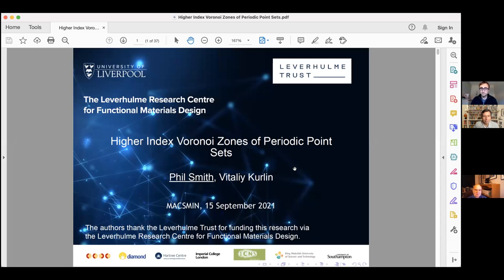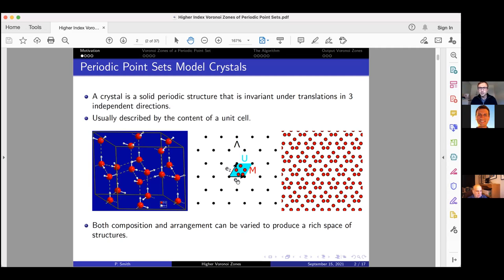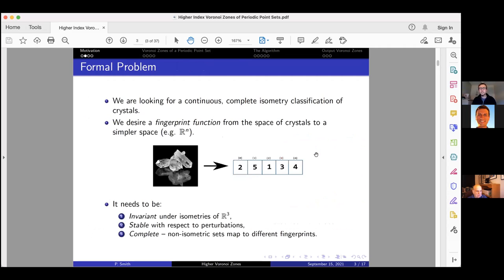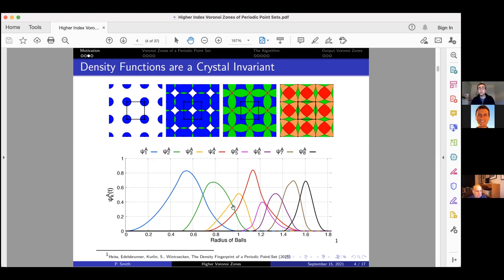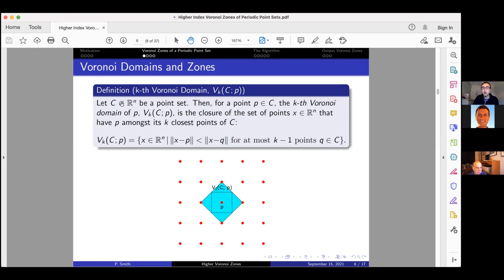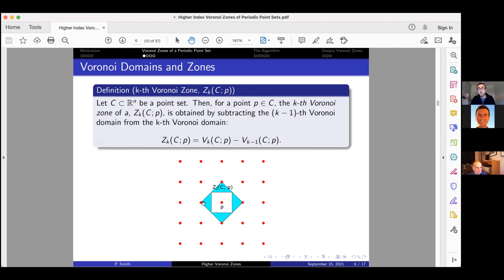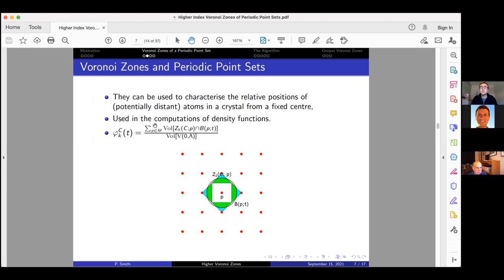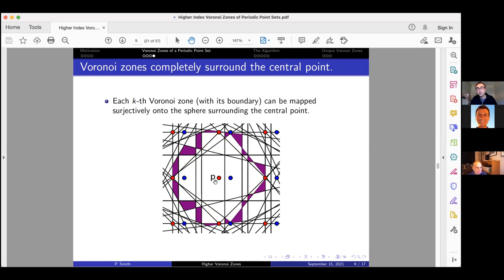Phil Smith's talk at MACSMIN 2021 : Mathematics and Computer Science for Materials Innovation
Title. Higher index Voronoi zones of periodic point sets.
Abstract. Higher index Voronoi zones of a periodic point set are concentric regions around a fixed centre, where the k-th Voronoi zone consists of all points in Euclidean space that have the centre as their k-th nearest neighbour. As periodic point sets model all solid crystalline materials (crystals), higher Voronoi zones substantially simplified the computation of density functions and helped detect a missing crystal in the Cambridge Structural Database. Despite important applications in crystallography, there was no publicly available algorithm to compute higher Voronoi zones beyond simple lattices or the case k=1 of Voronoi domains. We describe a practical algorithm to compute all Voronoi zones up to a given index k in dimensions two or three for any periodic point set, generalising the case of lattices.